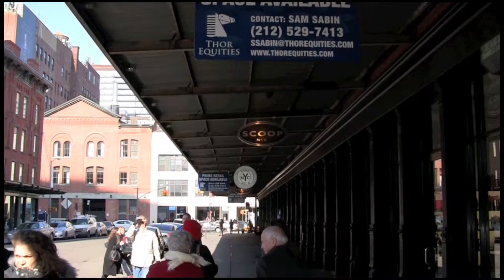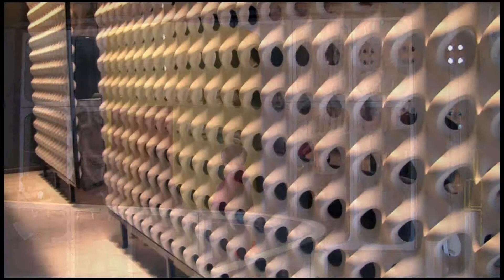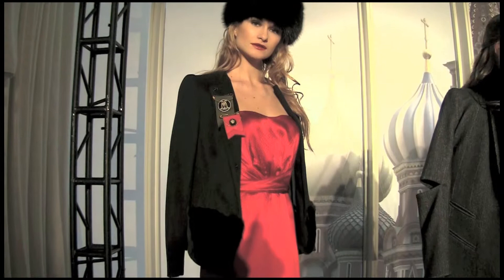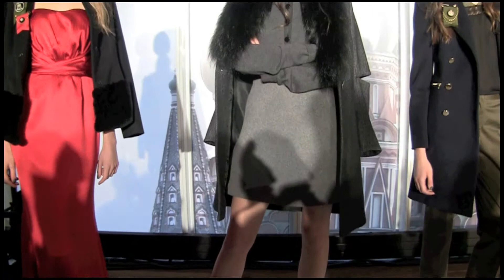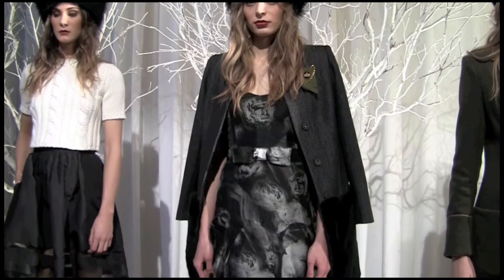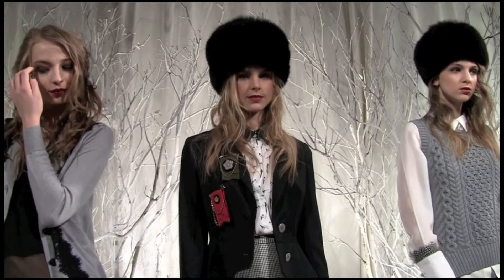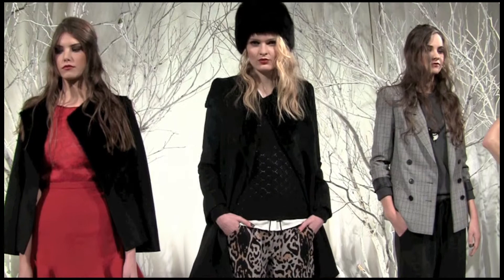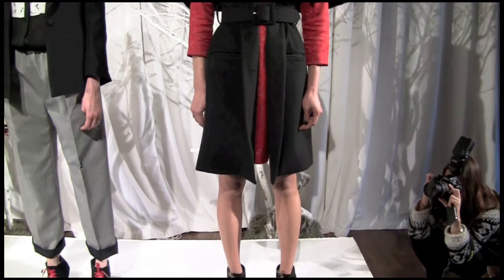Nonoo Fall 2013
Designer Misha Nonoo presents her Russian inspired Nonoo Fall 2013 Collection at New York Fashion Week!